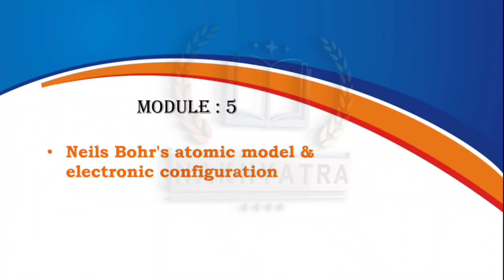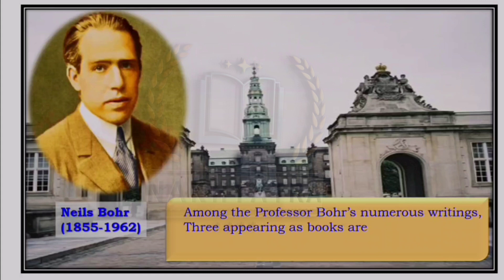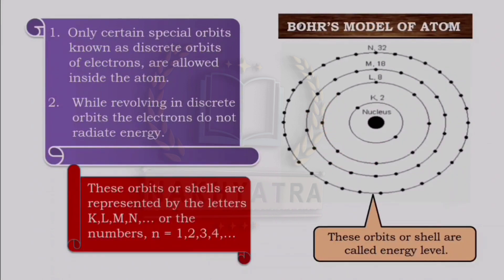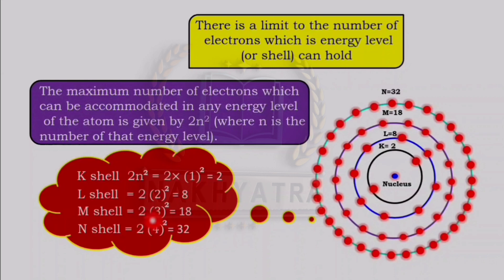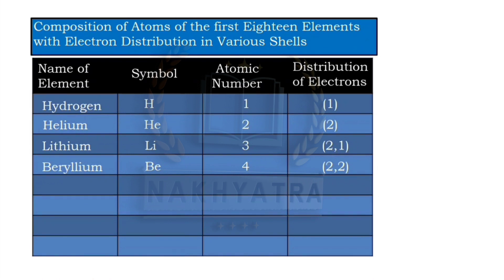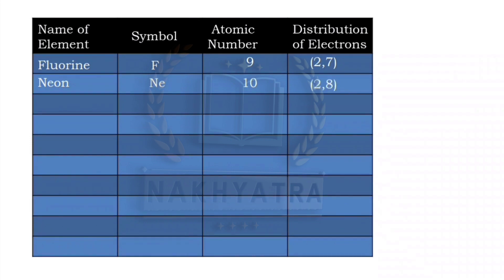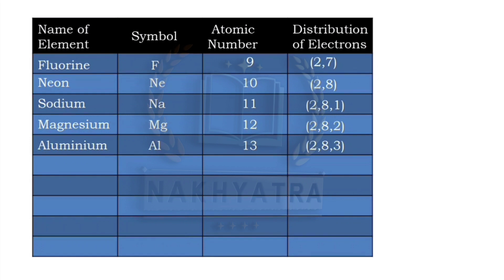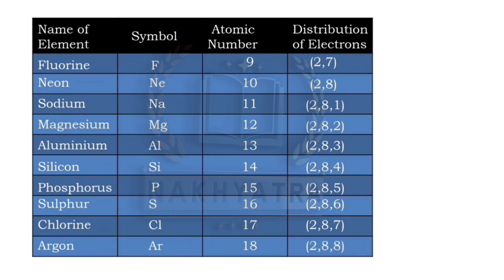Structure of the Atom || Class 9 || NCERT || CBSE || SEBA || Lecture 3 || By Ankita Miss